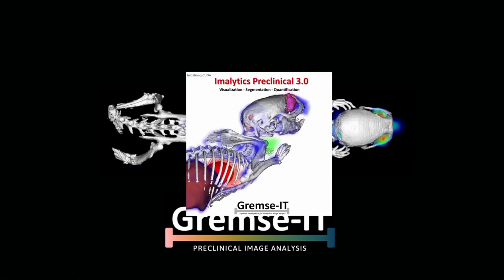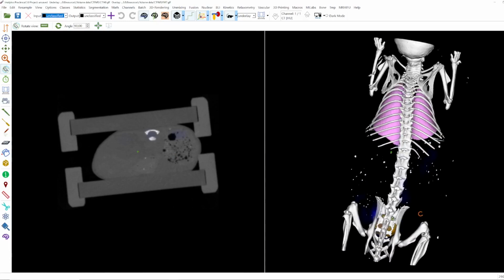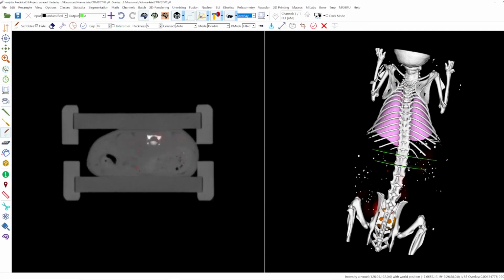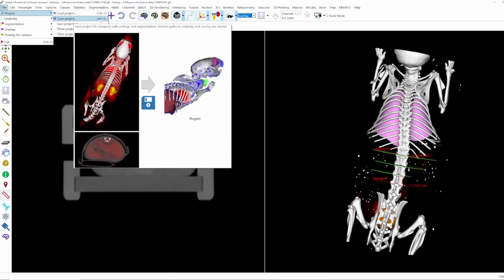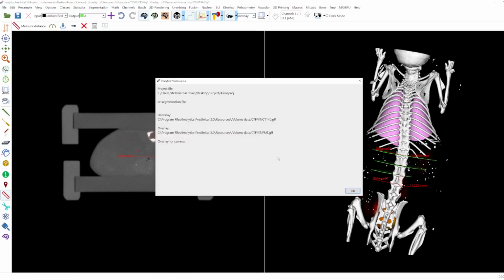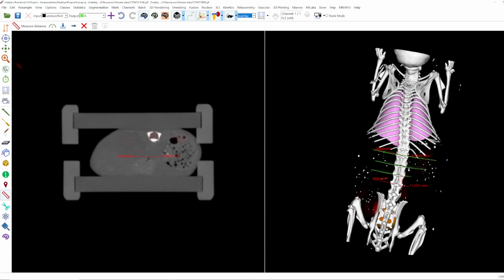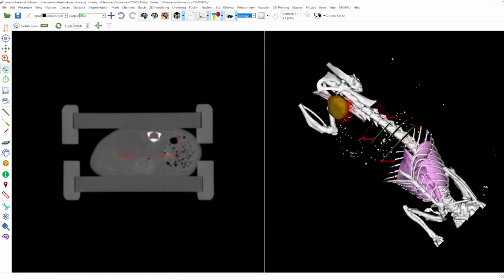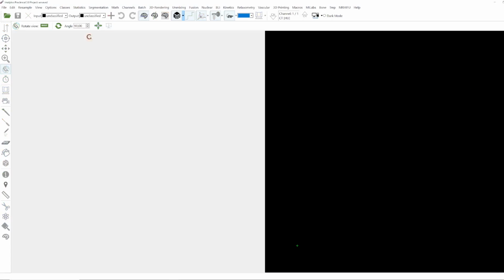Tutorial video (General): "Project files"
This video explains the advantages of saving image data as a project file in the Imalytics Preclinical software. The following data are stored in a project file: underlay and overlay (+ their window settings), all classes of a segmentation, image operations like scribbles, distance measurements, and markers, and the camera position. Not the image data itself is stored (too large), but the relative project file paths that refer to the image data.